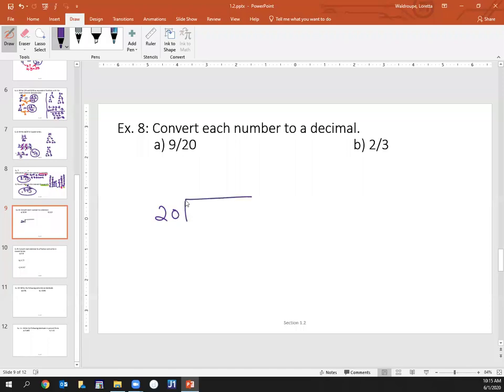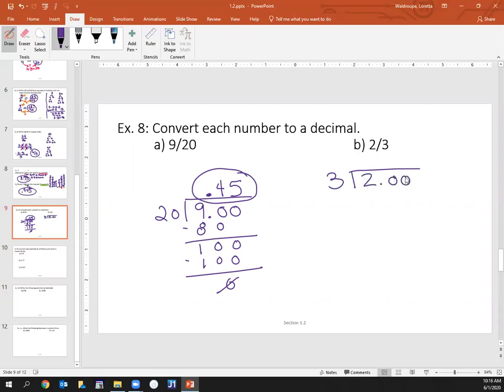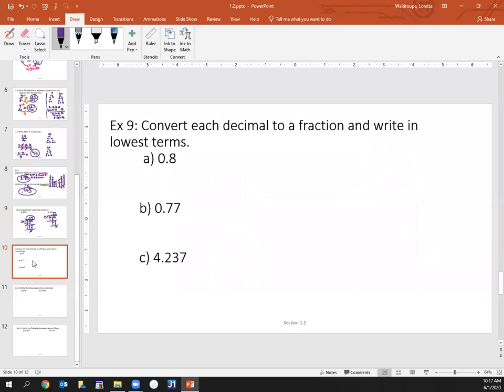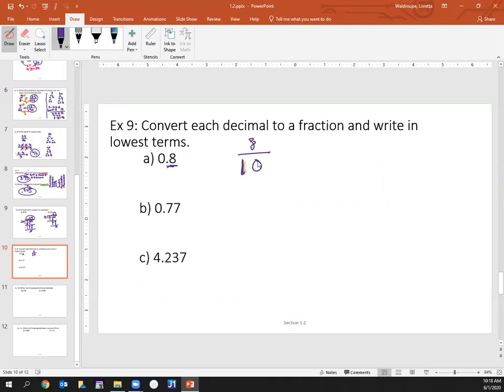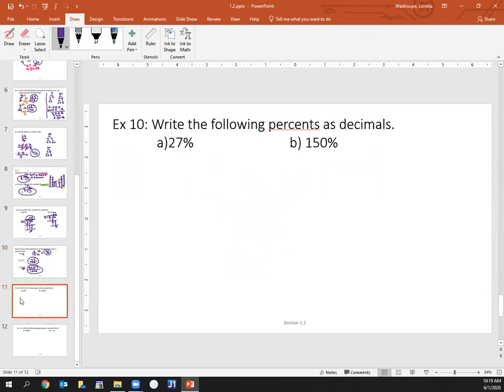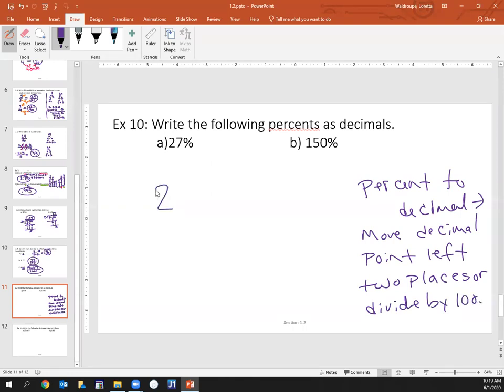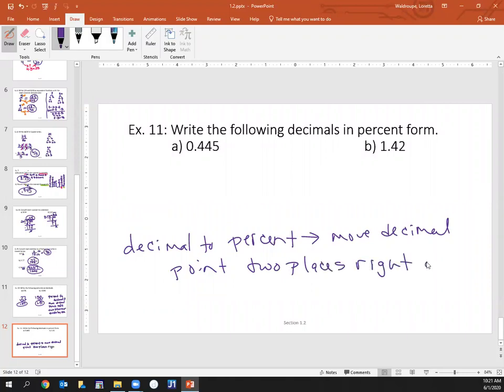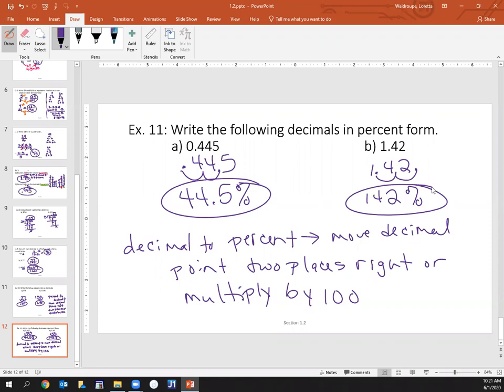Elementary Algebra Convert fractions, decimals and percents to alternate forms.